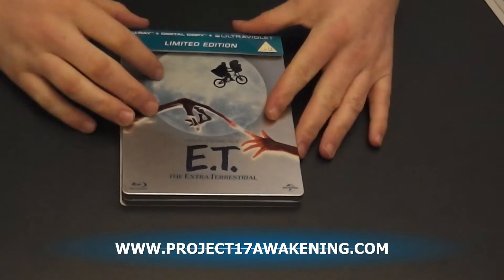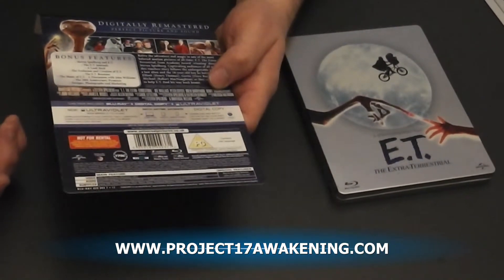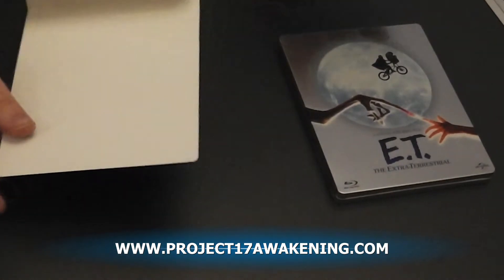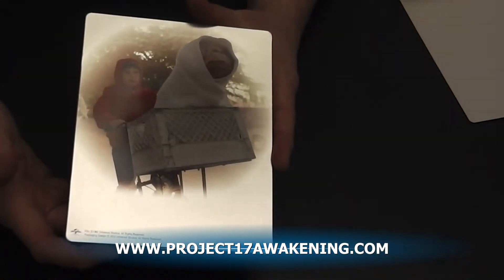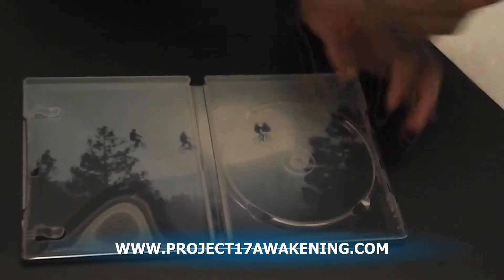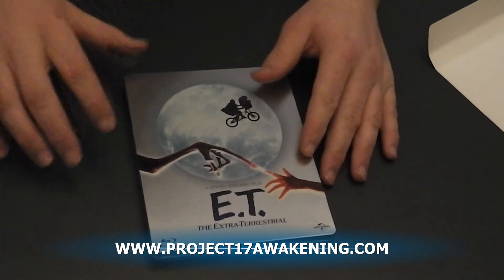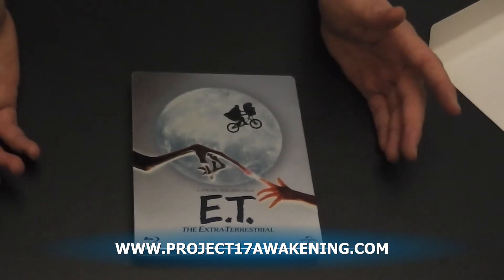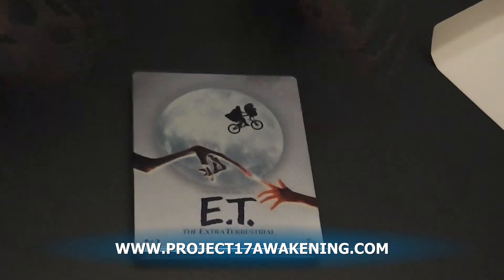ET STEELBOOK REVIEW 1080P BLURAY ALIEN E.T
WE BIG FILM LOVERS SO CHECK OUT ARE FILM THANKS